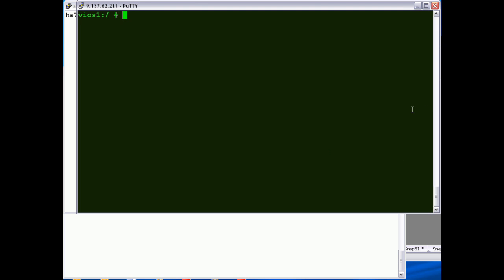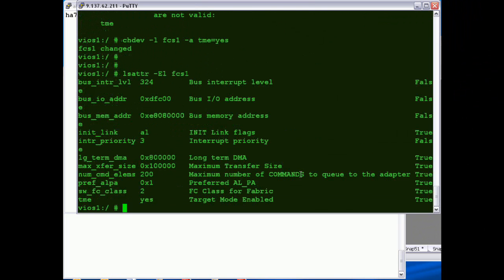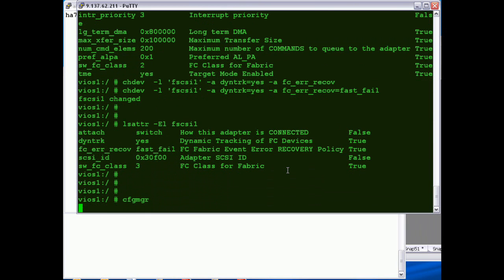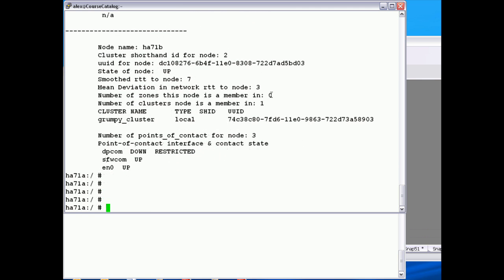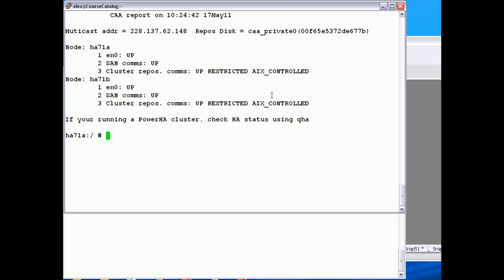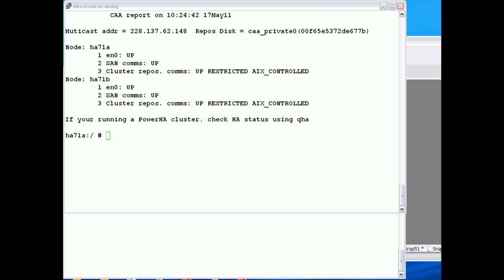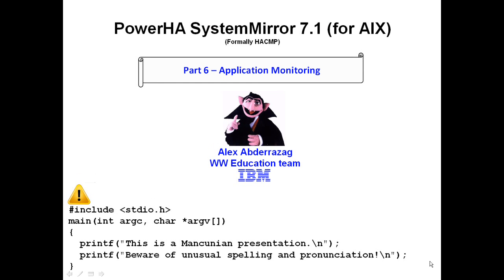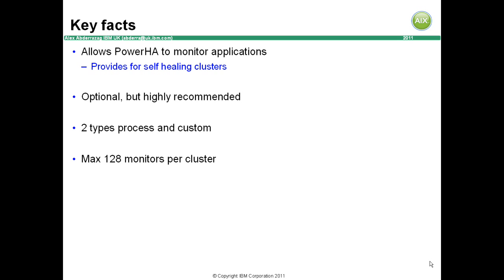PowerHA7 1 Part 5 SAN comms